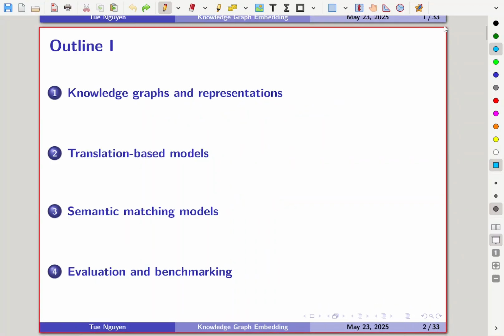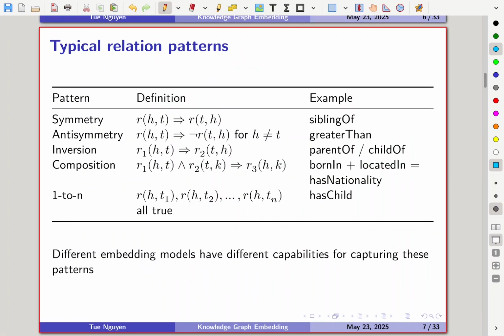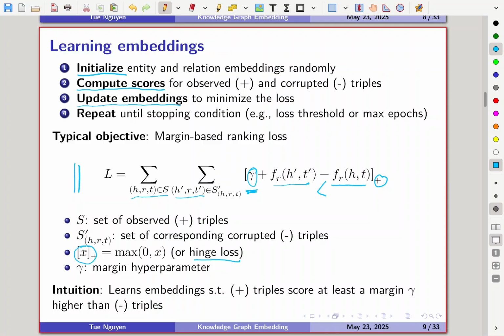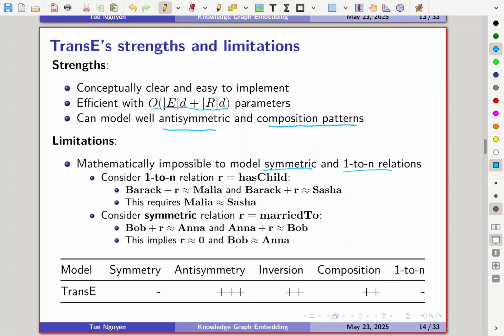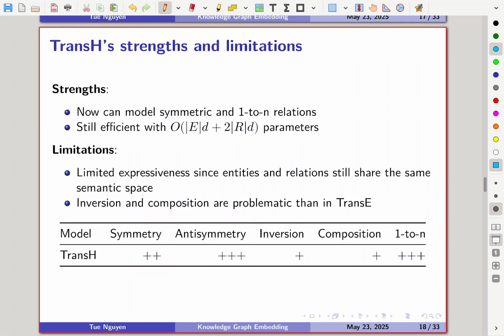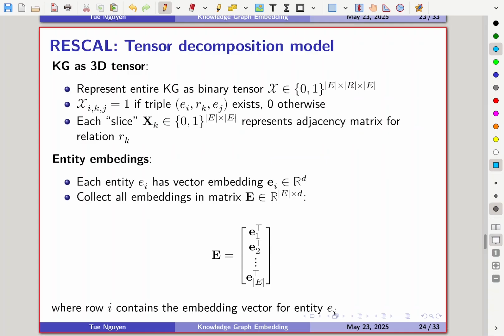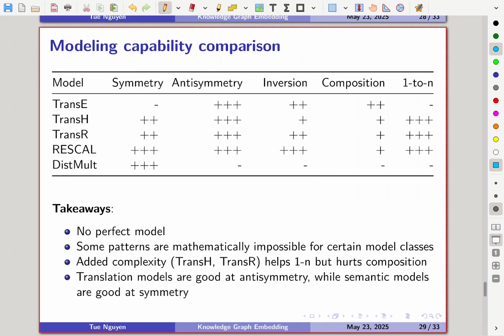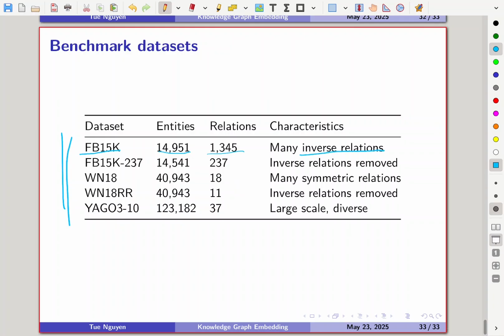Knowledge Graph Embeddings